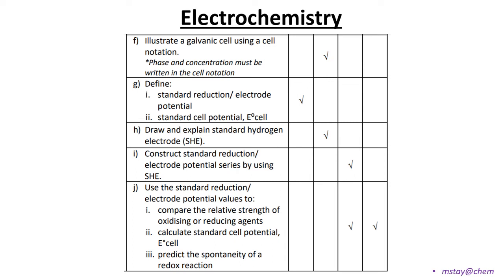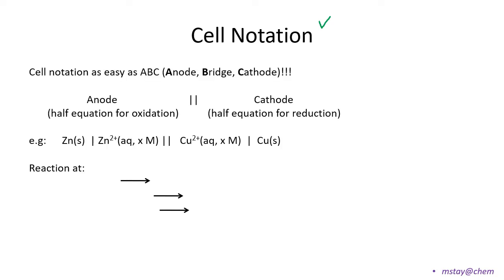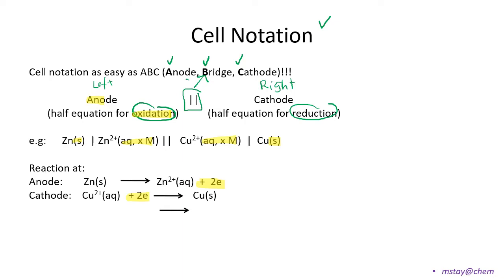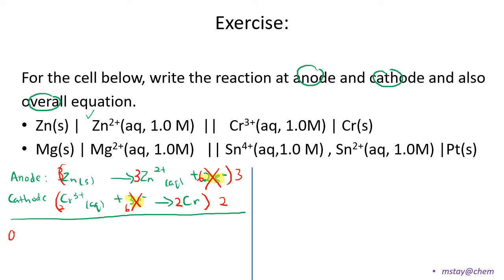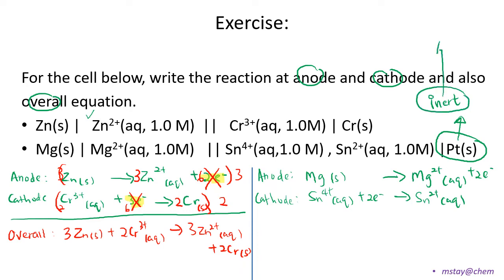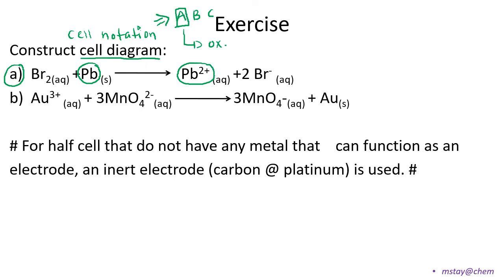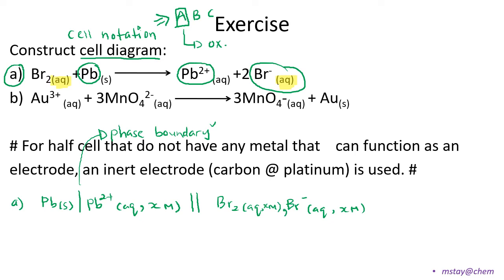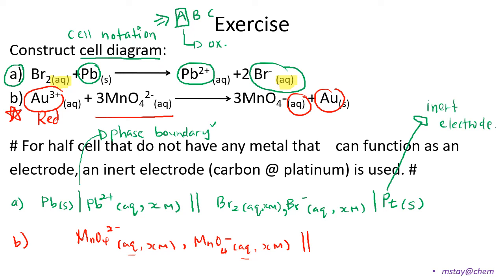13 Cell notation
In this video, no tutorial question is discussed. Here, only focus the idea of cell notation. You learn to write cell notation based on overall equation given and vice versa. Thank you.